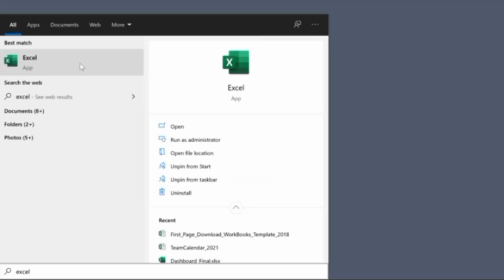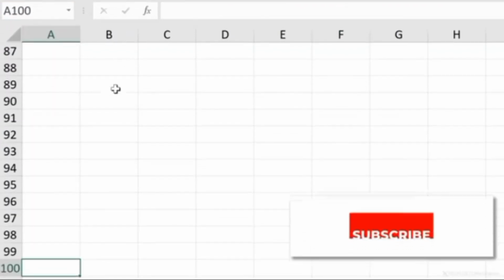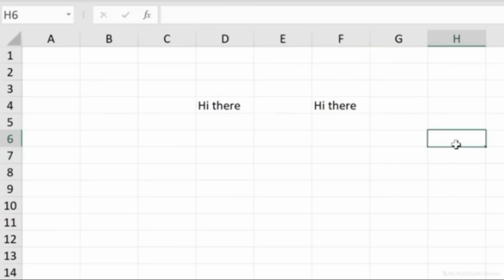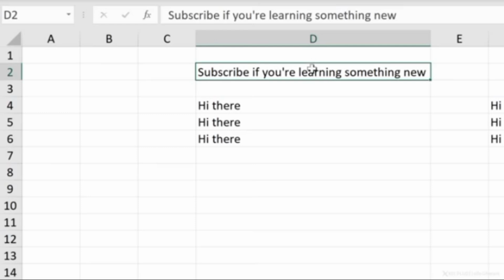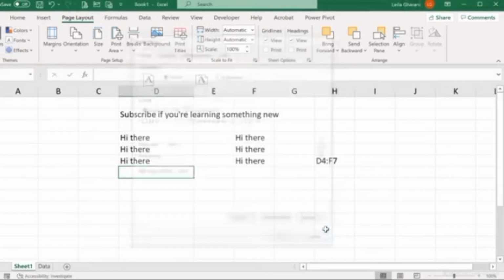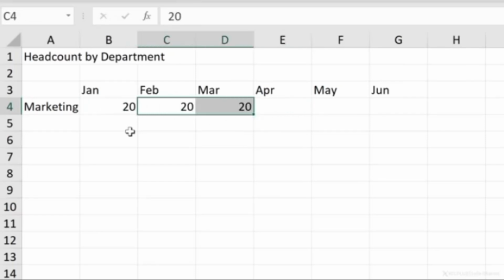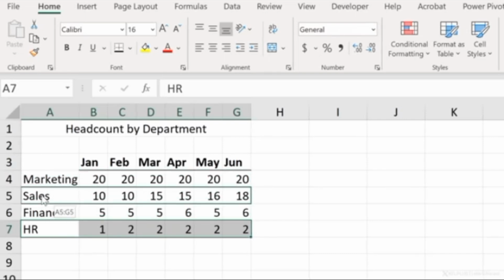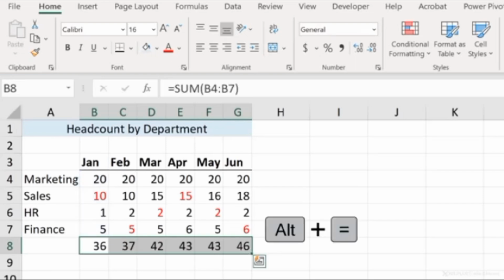How to Use Excel: Excel Guide for Beginners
Excel tutorial for beginners. A guide for beginners on how to use spreadsheets (Excel). The basic essentials.